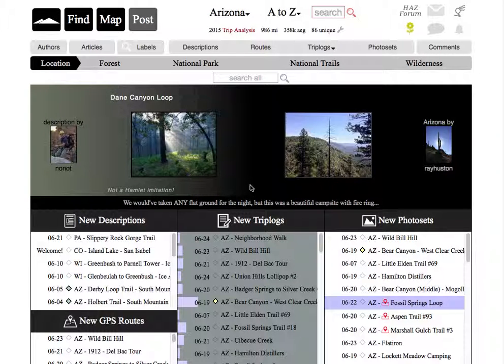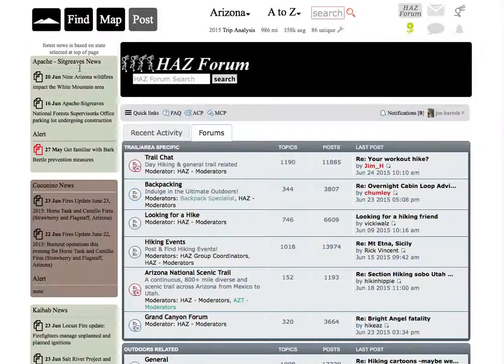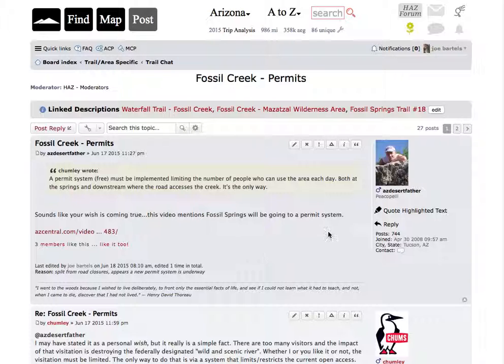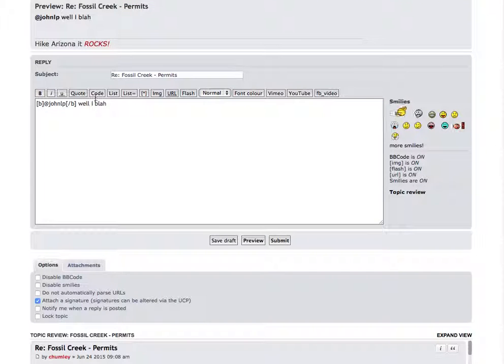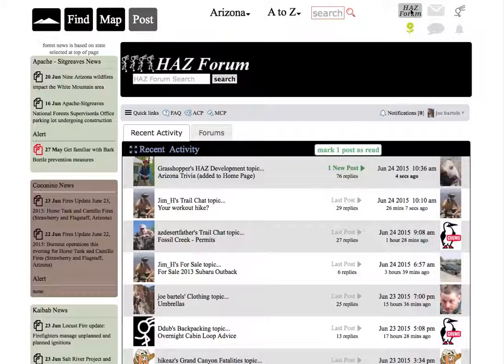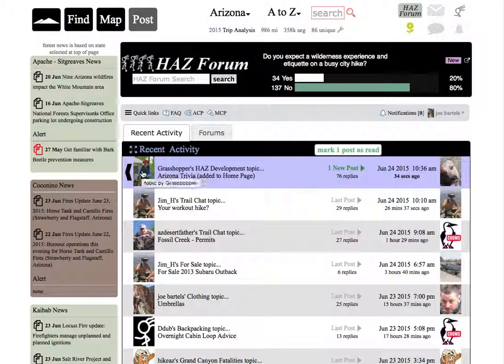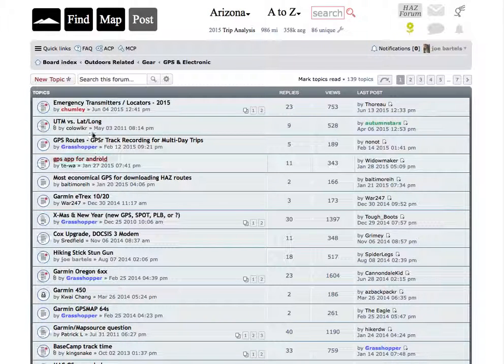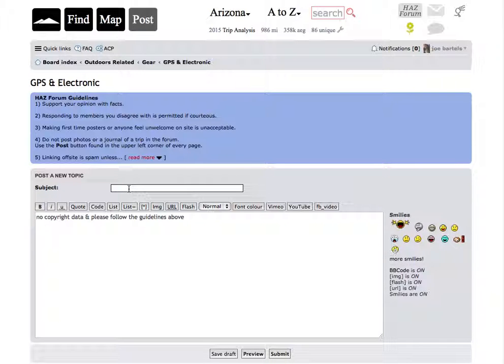HAZ Forum 101 - Basic Usage